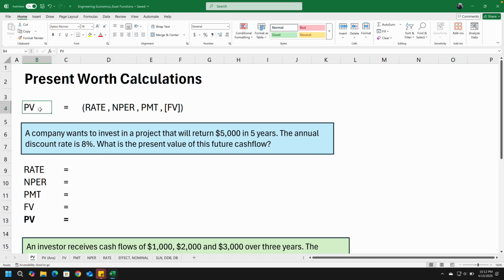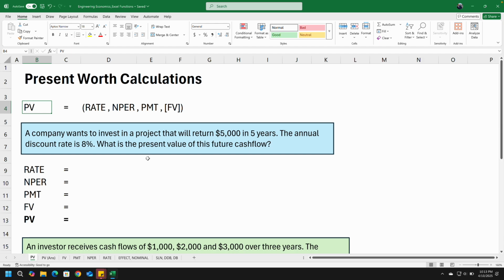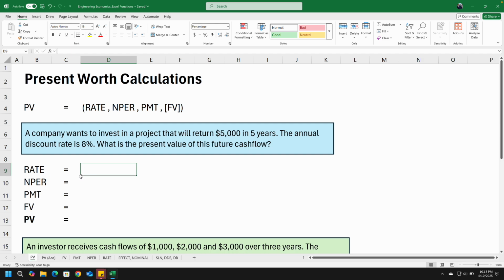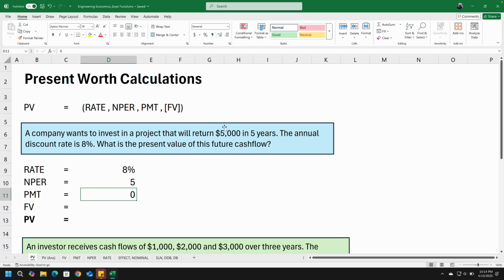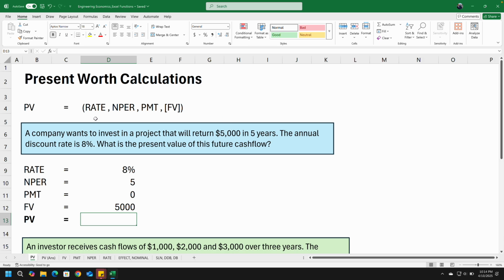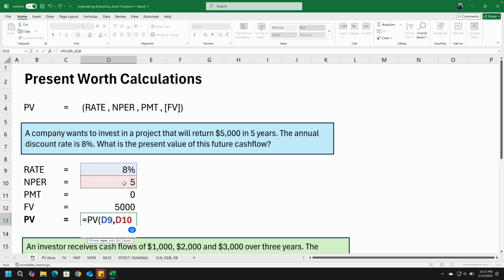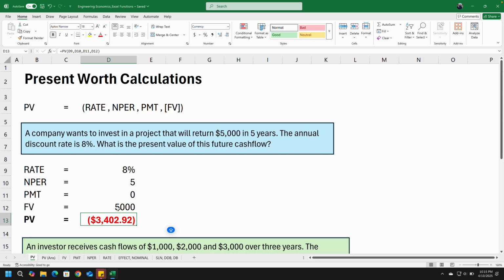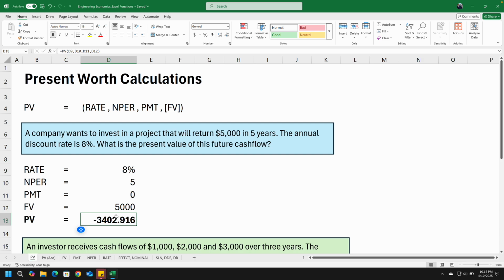How to Calculate Present Worth (PV) in Excel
In this video I will be showing you how to calculate the Present Worth or PV in Excel